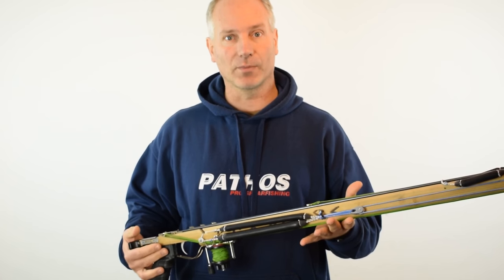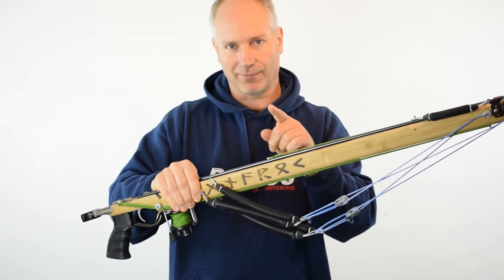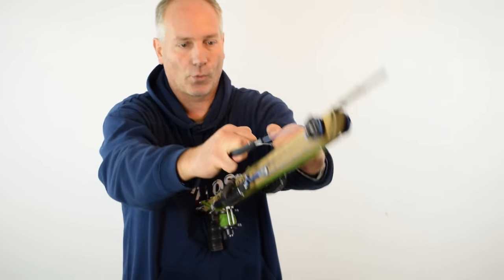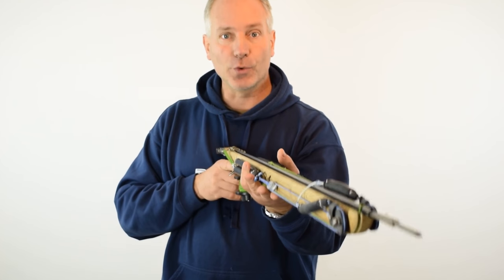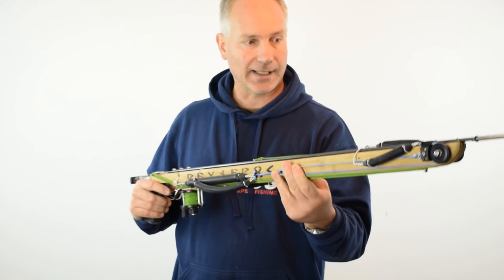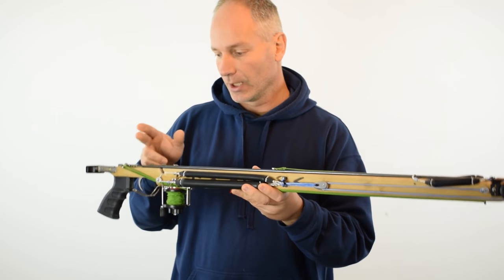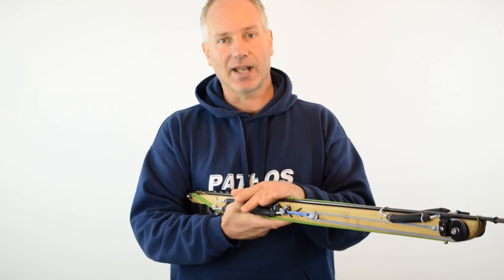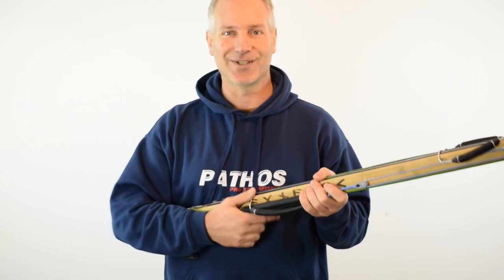The "demultiplied" spearguns from Roisub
UPDATE: Ragnarok Sub has stopped the commercial activity in 2019 and is not selling spearguns anymore... but you can DIY.

Handle: Sigalsub Nemesis
Tube: carbon Ø26/30mm
Head: Roisub (Prisma) Crystal with dyneema stoppers
Blocks: Harken 16mm
Rubbers: kit Roisub pre-assembled for the speargun length
Spear: 6.5mm medium length, brand Hunt/Sigalsub
Line: 2/3 passes of monoline Asso Supersoft in 0.9mm, followed by a good quality reel Hunt or LG Sub dressed with 1-1.5 mm nylon line.
The connection line/spear is made with a short loop of 1mm braided dyneema SK99 and angling uni knot (no sleeves)

Do not confuse this system with rollers, invert-whatever and others... the demultiplied is another story altogether...

Different variations of the same concept make it extremely customizable: Pure Demo, Volcan, FKD2...

My preference, not needing extreme power, goes for the FKD2 which, in my opinion, represent the best compromise between high-power, flexibility and ease of loading.

In Divecenter we build the speargun according to your needs and wishes: The carbon model starts from a Pathos Laser Carbon chassis, while the Gungnir (Gungnir is the infallible spear of Odin in the Nordic mythology) is a custom speargun in laminated bamboos

Interested in purchasing one carbon Fusion or FKD2 speargun? We custom-made them in Denmark... check it out